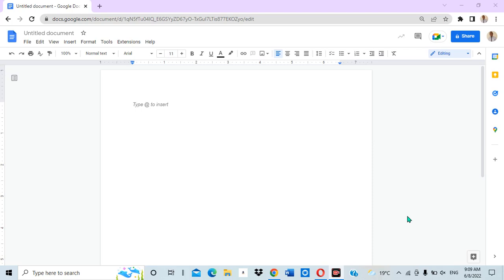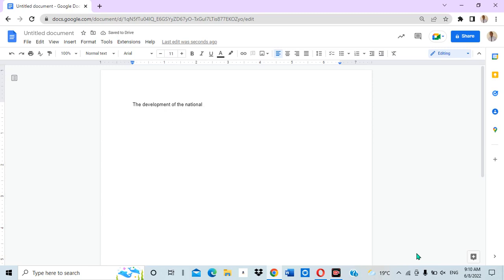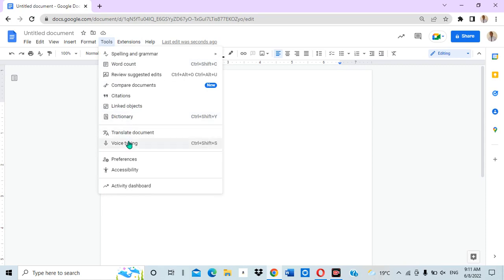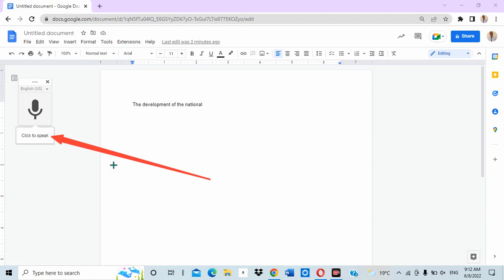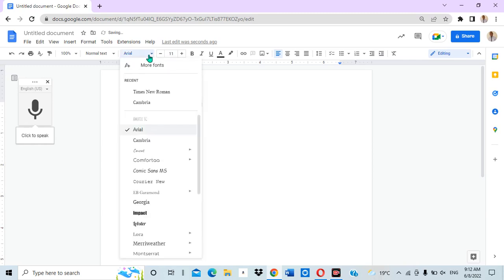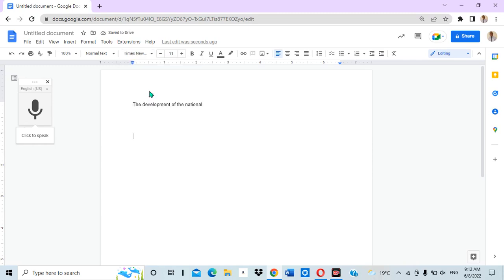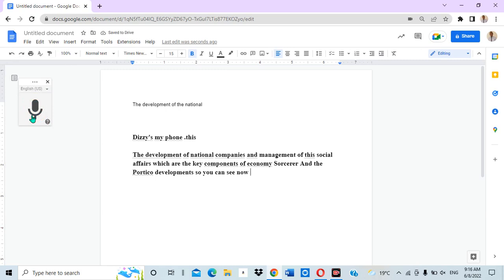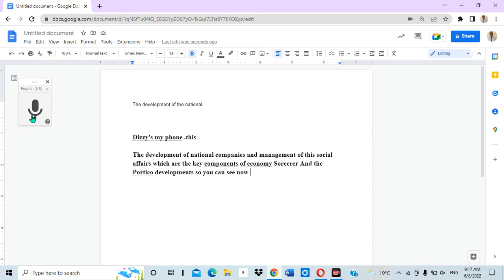How to use Voice typing feature in Google Doc|| Fasten your typing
Voice typing features